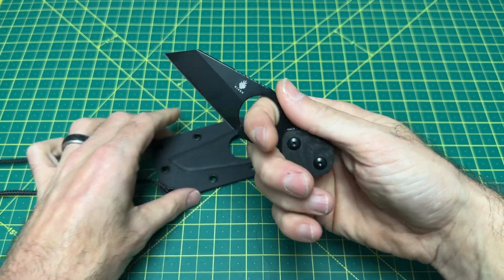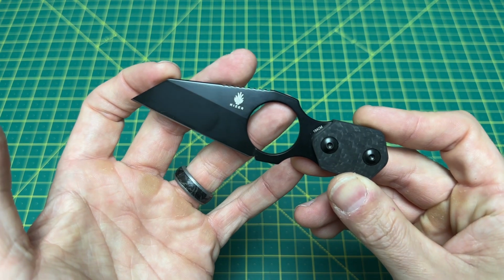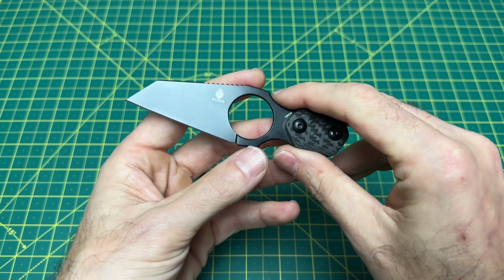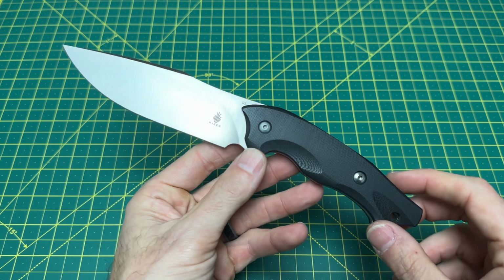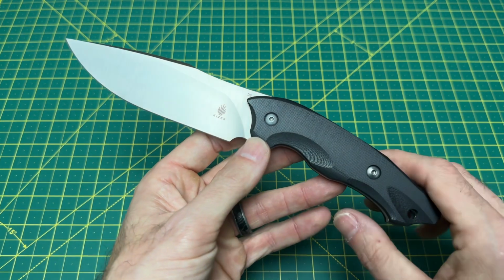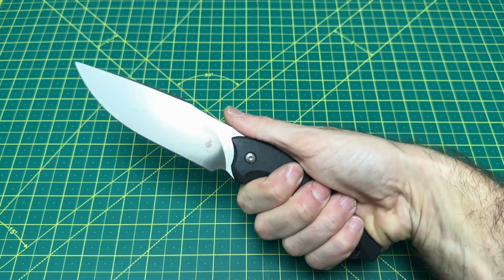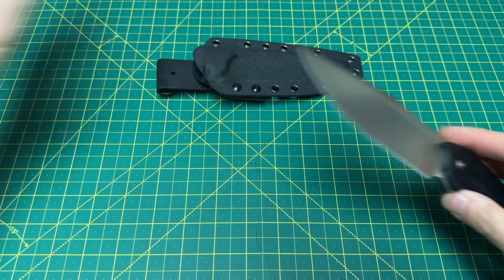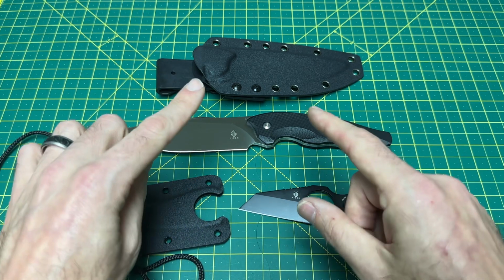To carry these fixed blades or not!? THAT is the question! 🤔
This EDC knife review takes a look at some excellent EDC knives. These EDC knives are made with quality materials and boast attractive aesthetics with great action. These EDC knives would be a perfect addition to any man or woman’s EDC knife and gear collection.